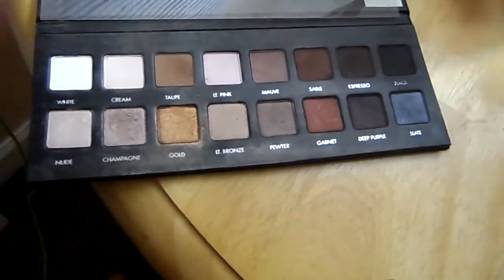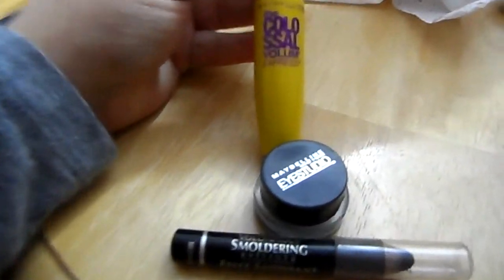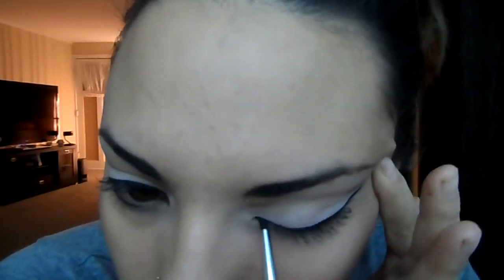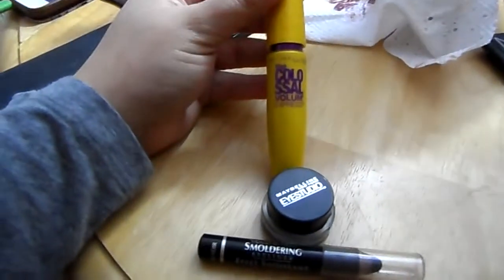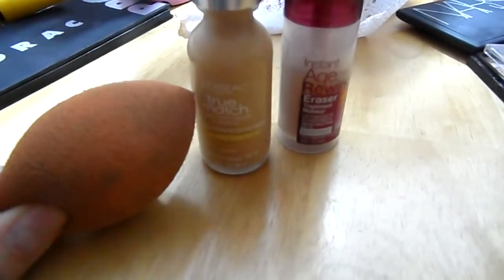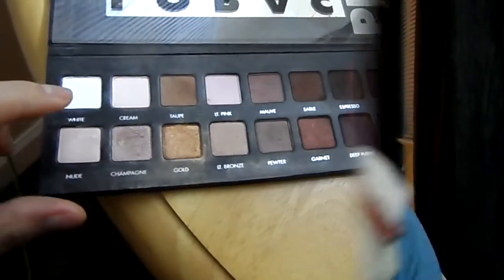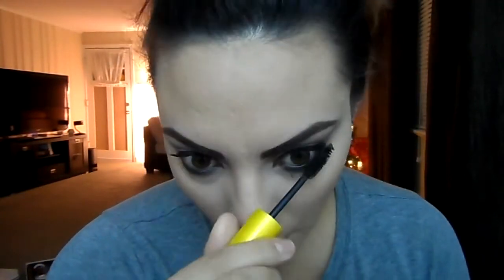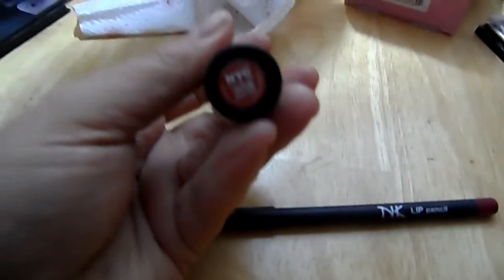Brown Cut Crease | Glamour By B🌹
Hi guys!

Give the video a "thumbs up" and comment if you liked it!!!

Products Used:
bareMinerals PrimeTime
Salon Perfect Eye Makeup Corrector Sticks
Maybelline Instant Age Rewind Concealer Creamy Ivory
L'Oreal true match W4
Maybelline DreamLumi Ivory
Maybelline Fit Concealer Fair
MAC Veluxe Brow Liner Deep Dark Brunette
ULTA Eye & Brow Shaping Kit
NYX Eyebrow Push-up Bra Pencil
Anastasia BH tinted brow gel Espresso
Too Faced translucent powder
NARS pressed powder Beach
bareMinerals bronzer warmth
~1st lip combo~
Jordana lipliner Cabernet, Maybelline 420 lipstick Deepest Cherry
~2nd lip combo~
NK lipliner Red, NYC 308 lipstick Retro Red

Brushes Used:
Sigma
Sephora
bhcosmetics
EcoTools
Real Techniques